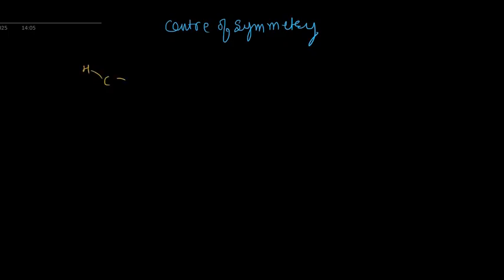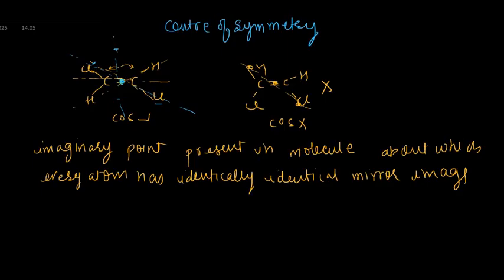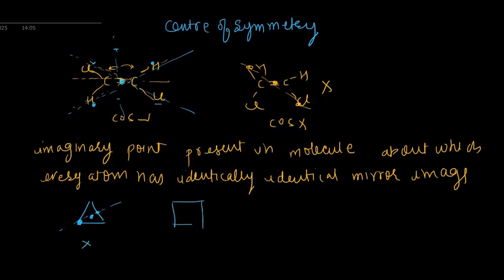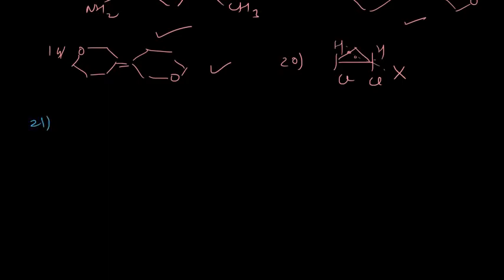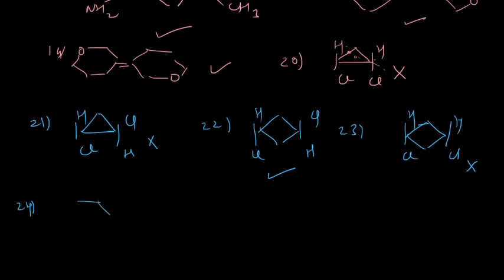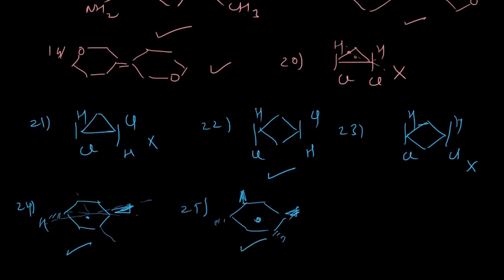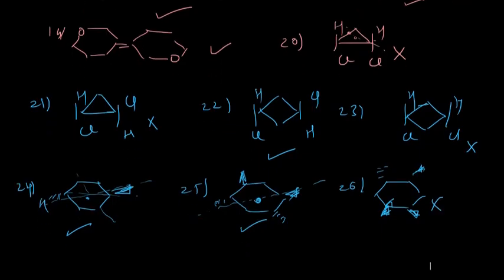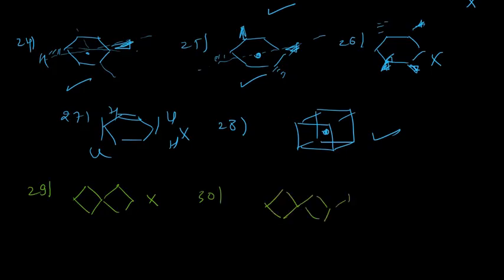center of symmetry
In this video we gonna talk about the center of symmetry in detail which is mostly used as element of symmetry in Optical isomerism .